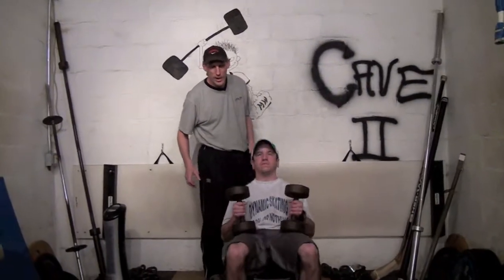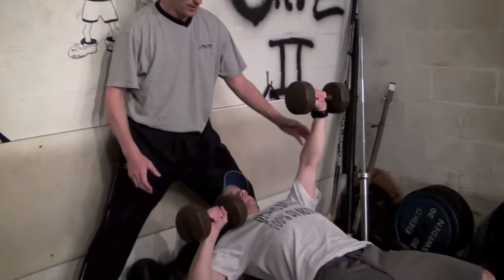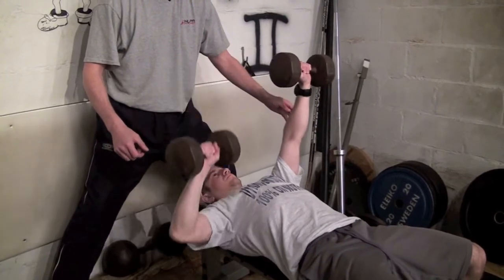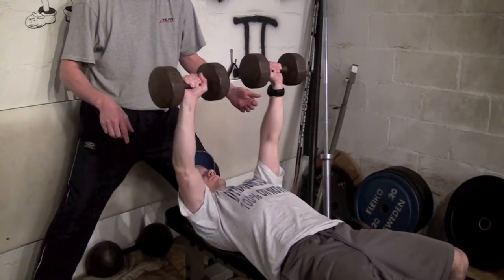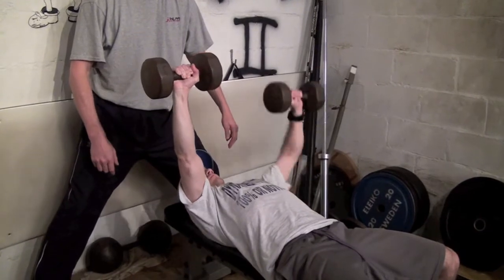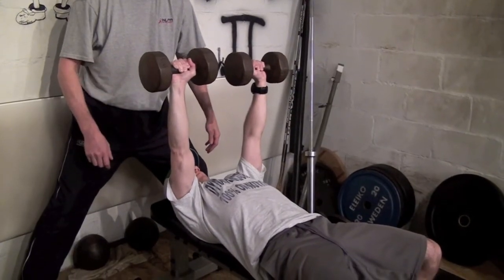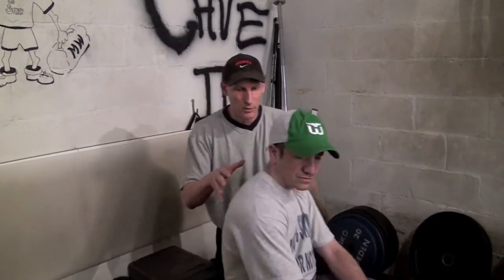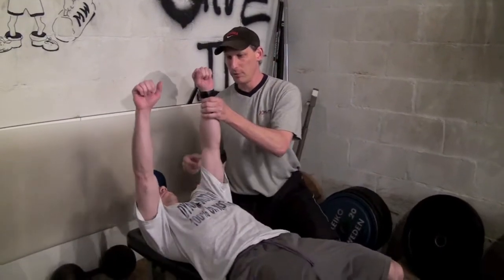Weird Lift of the Week #28: See-Saw Dumbbell Bench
This is a great version of a dumbbell bench that offers some extra shoulder stabilization work.